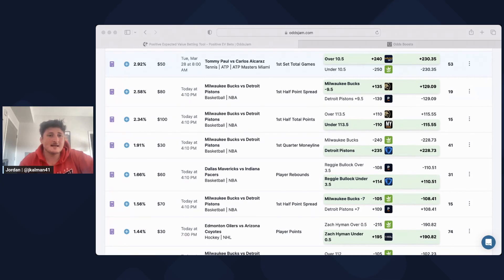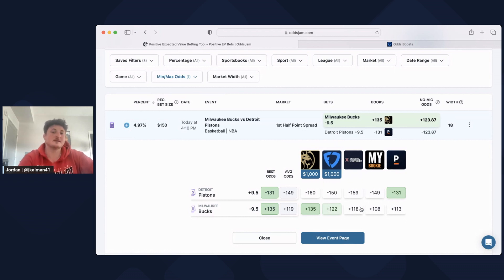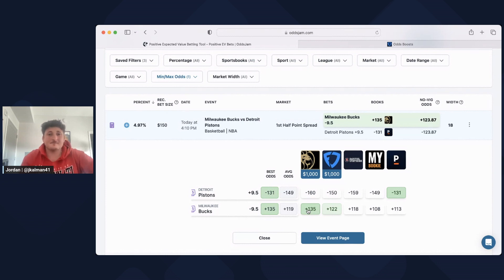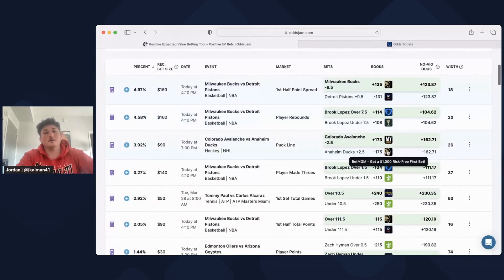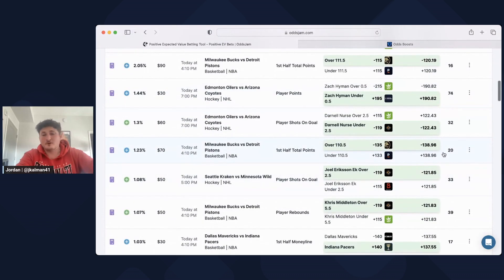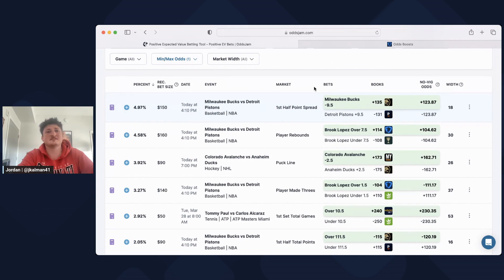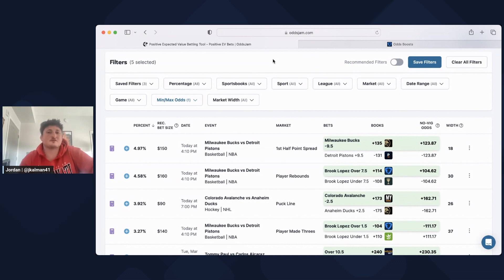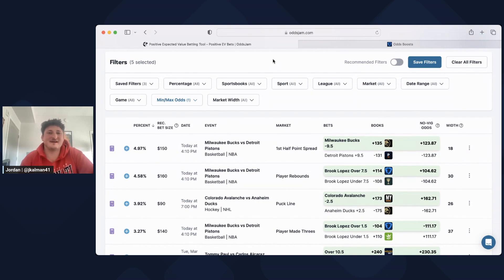Why You Need Multiple Books Sports Betting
Hey guys, today I'm going over how to use the Low Hold tool on OddsJam to find Positive EV bets!